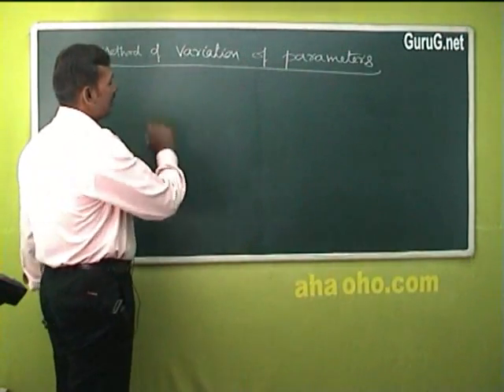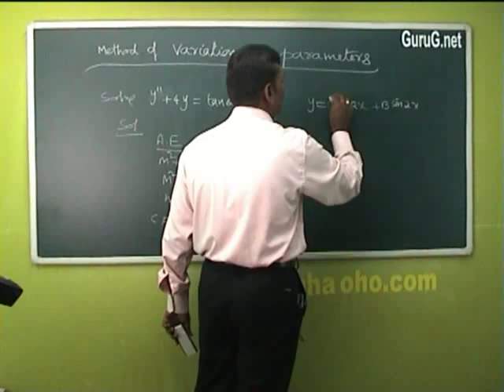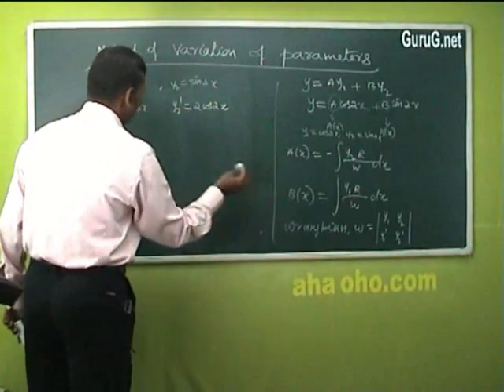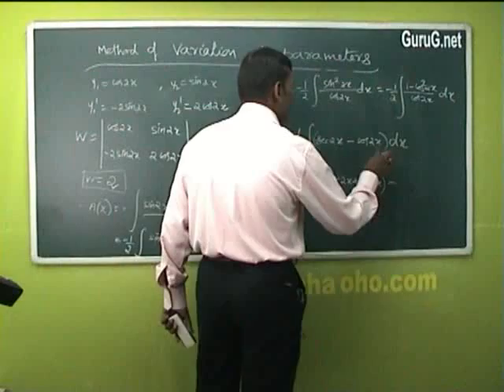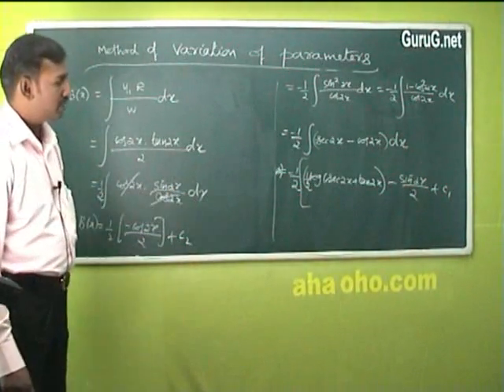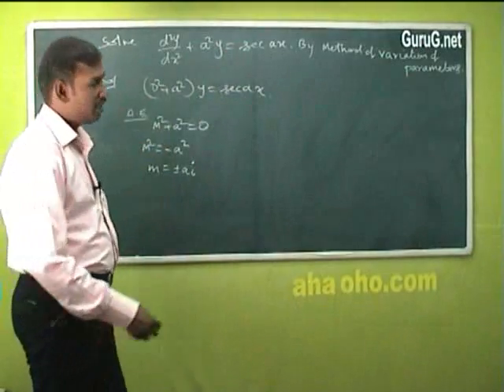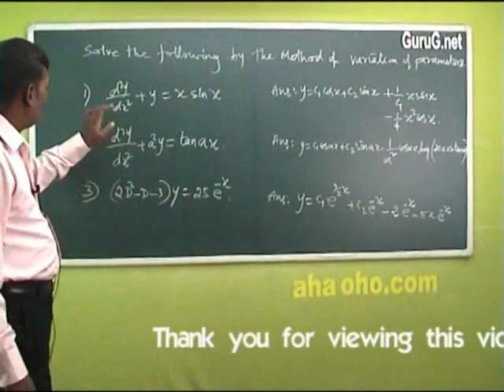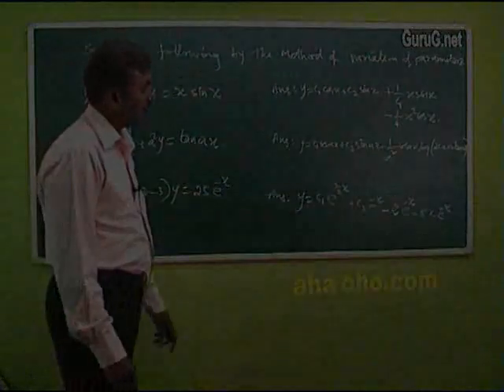Unit-1 Method Of Variation Parameter - Mathematics